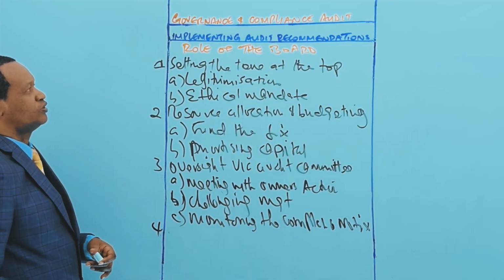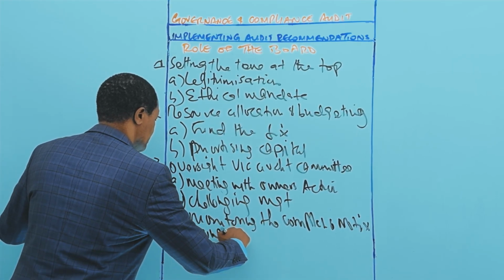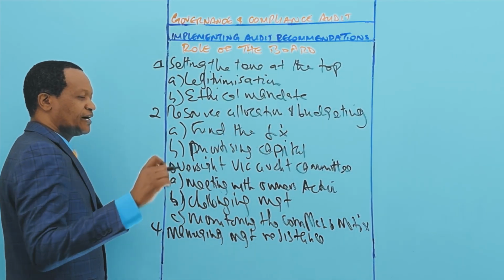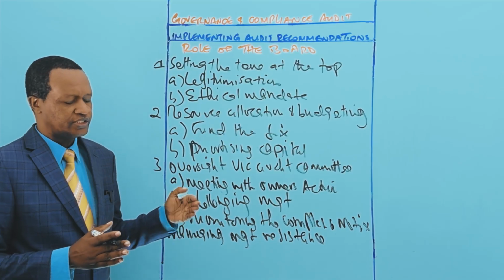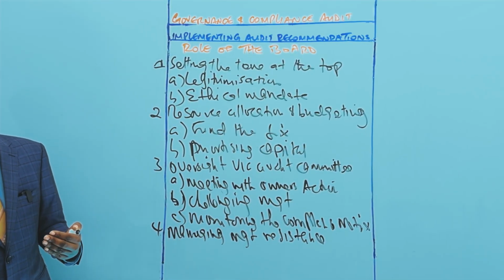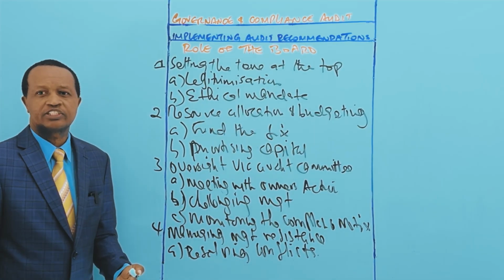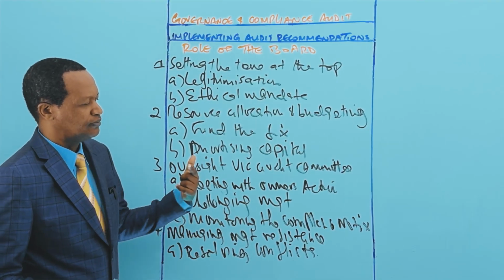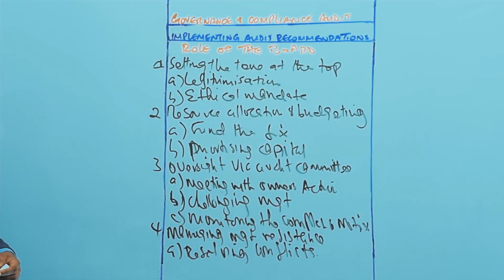IMPLEMENTING THE ACTION PLAN_MANAGING MANAGEMENT RESISTANCE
💼 Role of the Board in Implementing the Action Plan – Governance Lesson

Learn how the board of directors guides, monitors, and ensures effective execution of organizational action plans.

💡 Topics:
• Responsibilities of the board in strategy execution
• Monitoring and tracking progress
• Ensuring alignment with organizational objectives
• Reporting outcomes and evaluating effectiveness

🎯 Who Should Watch:
Governance, management, and KASNEB students